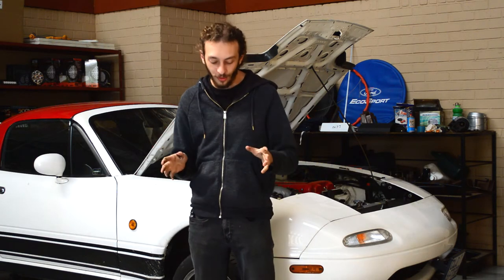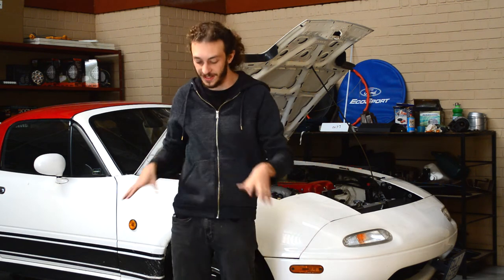Removing the exhaust and aircon: Engine Rebuild Pt:1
In todays video we start the rebuild on my 1.6L Miata engine!